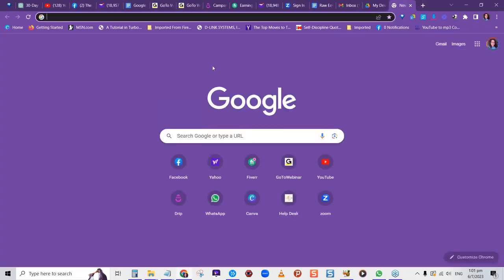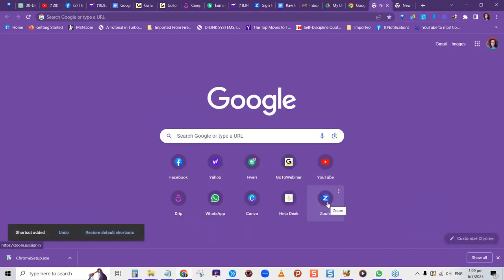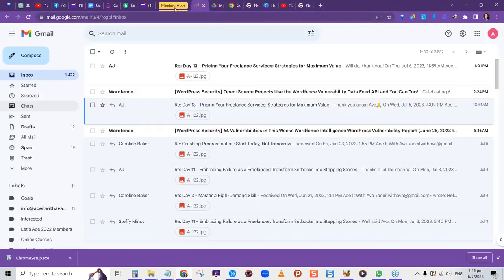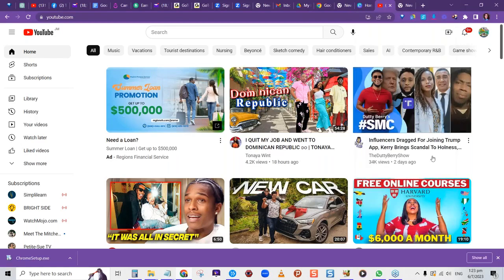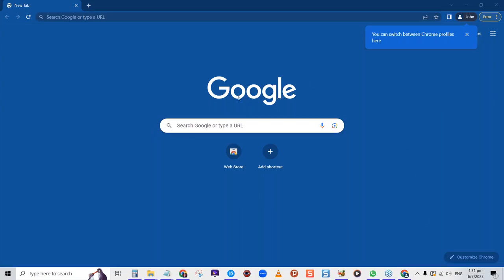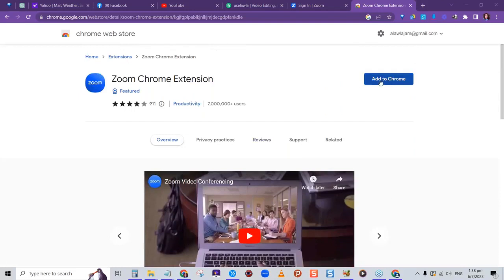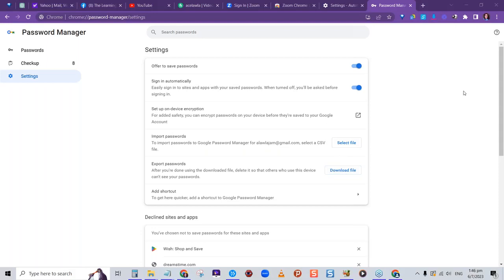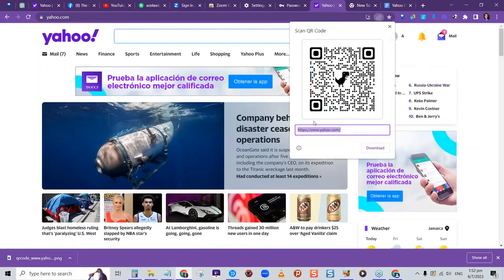[REPLAY] Google Chrome Browser Features You Need To Know | The Learning Tube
On this week's Learning Tube, we dived into Google Chrome browser features that you need to know. We covered tab and password management, setting up different profiles, and so much more. This compact yet comprehensive session will empower you to navigate the Internet more efficiently, enhancing both your productivity and digital security.